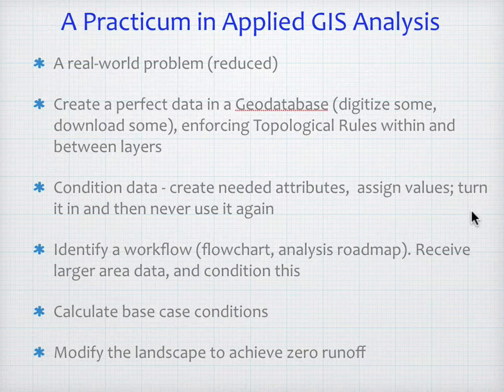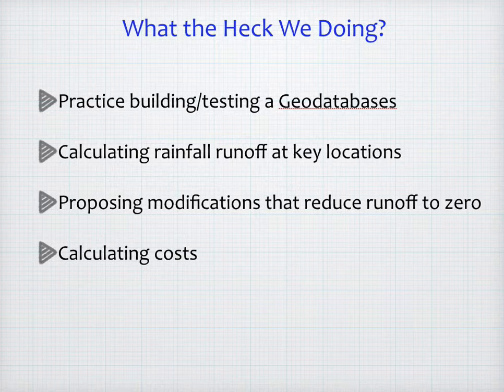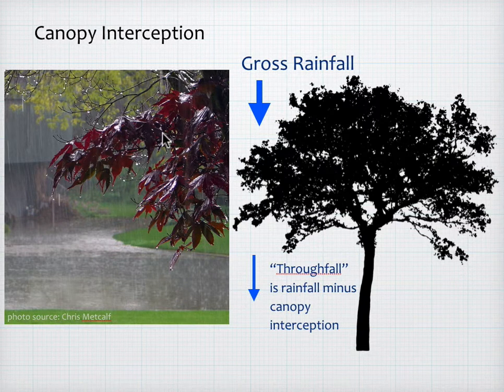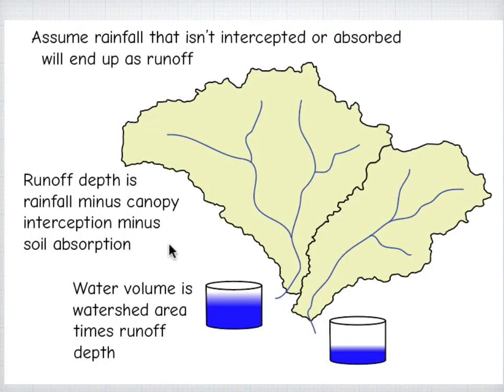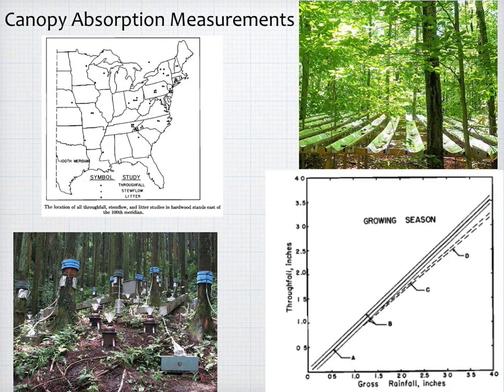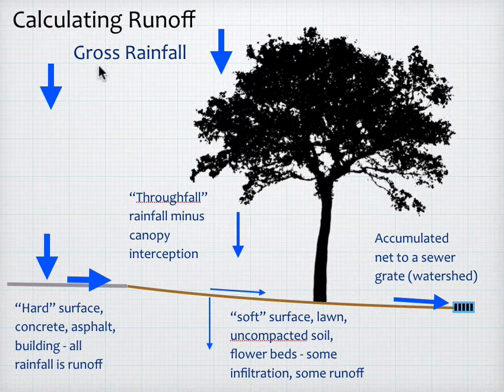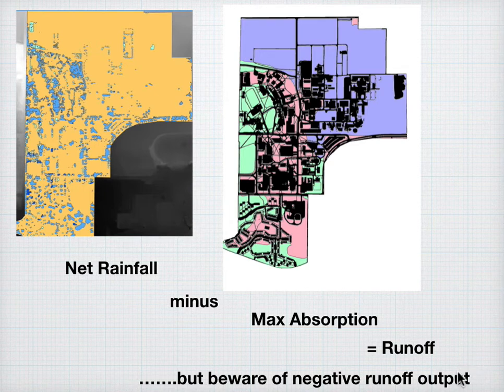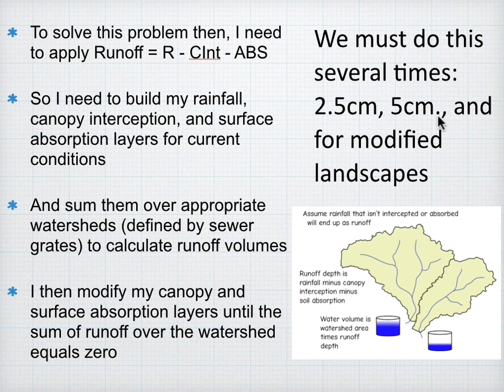X295Lec2 Overview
4295/5295, first week, second lecture